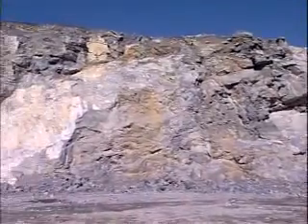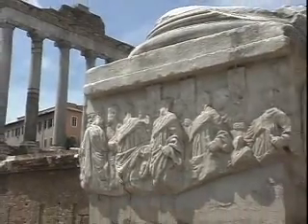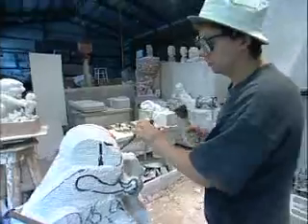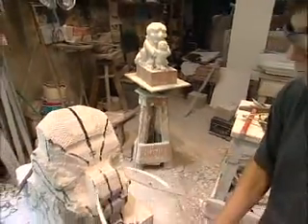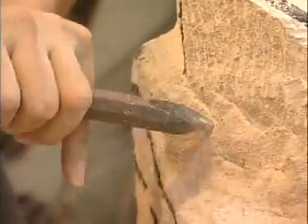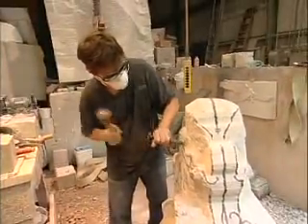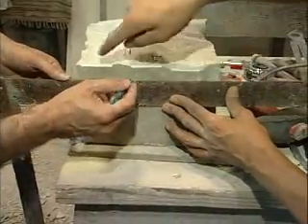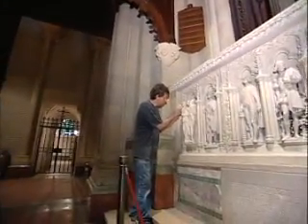Welders, Cutters, Solderers & Brazers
Developed and distributed by the New Jersey Center for Occupational Employment Information (COEI) under a grant from the U.S. Department of Labor, Employment and Training Administration, the career videos are designed to provide a brief, visual introduction to careers and the world of work and to supplement more detailed sources of career information. All of the videos were recorded in actual places of work with real employees.  Each career video averages 90 seconds in length and typically covers the rewards and compromises of the specific career, as well as, skill requirements and duties.